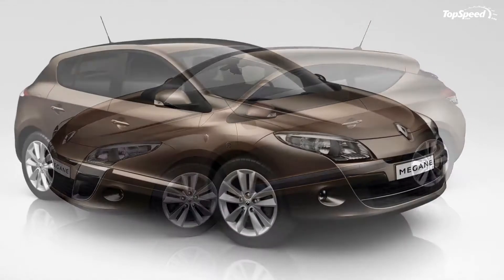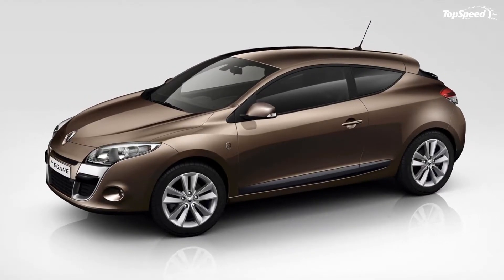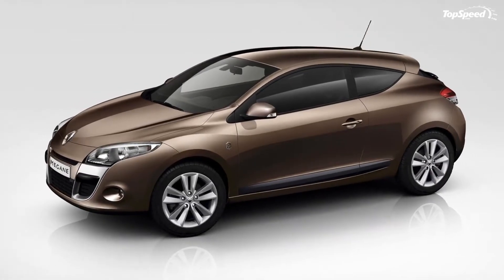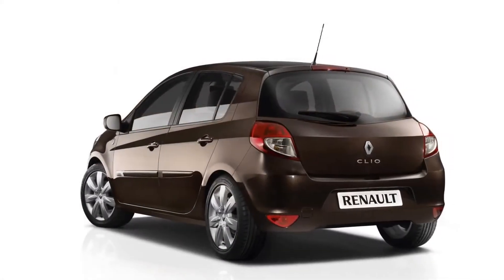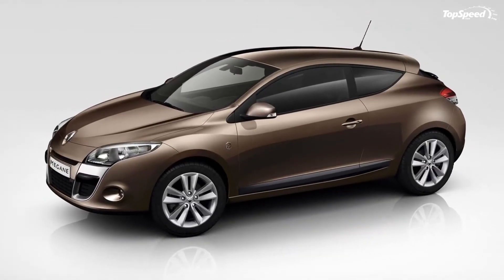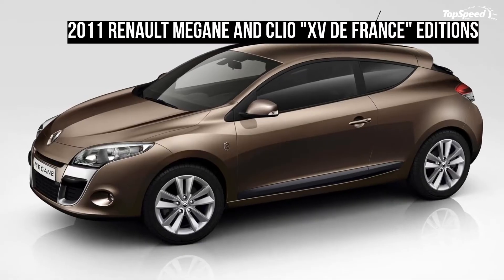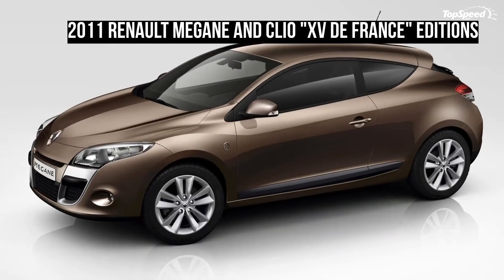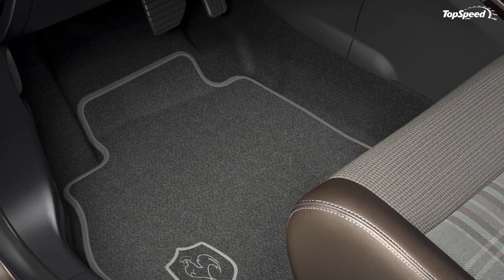2011 Renault Megane and Clio "XV de France" Editions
In what is apparently becoming an annual celebration of their partnership with the French National Rugby Team, Renault has once again released a special edition line of their Clio and Megane vehicles, which they’ve been calling the "XV de France" Editions.
We already showed you what last year’s models looked like, so now we’re here to give you a peak of what to expect for the 2011 version of the these special edition Renault compact vehicles.
For this year, both limited edition models have become special ’versions’ of the Clio and the Megane, which you can avail off with out the limited time basis attached to its predecessors.
“The 2011 ‘XV de France’ versions are very different from the limited editions of previous years," said Raphaelle Jarry, the Renault Megane’s product manager.
For this particular version of the Megane and Clio, customers can avail of the former through a number of styles, including estate, hatch or coupe body form. As for the latter, customers have a choice of getting it as a 3-door, 5-door, or estate.